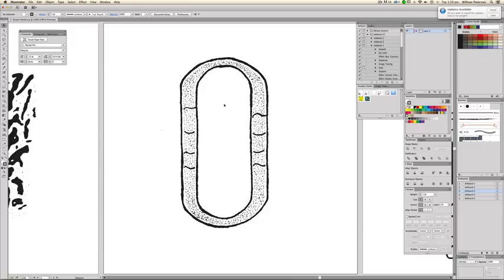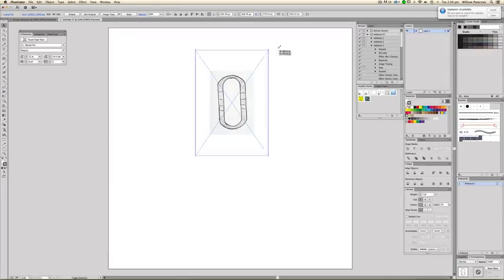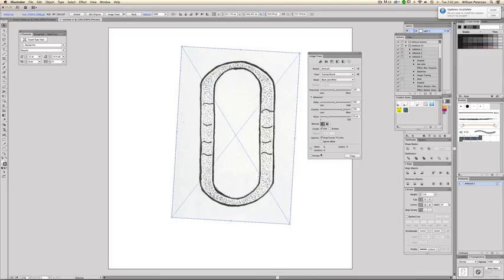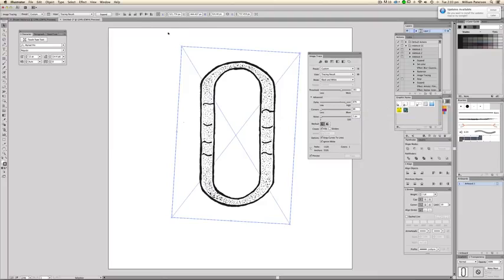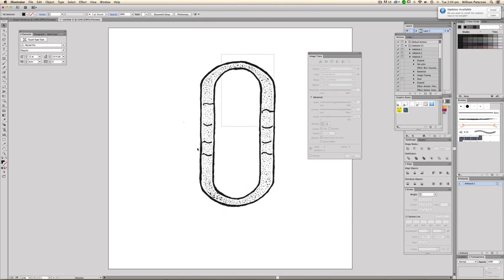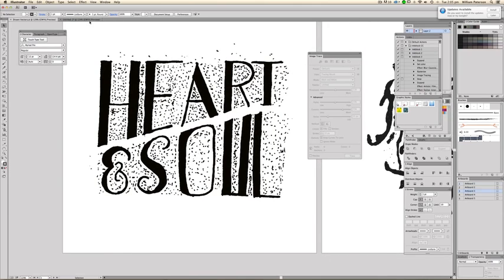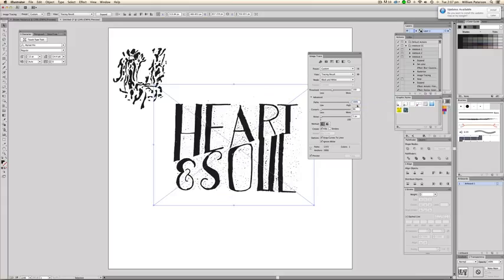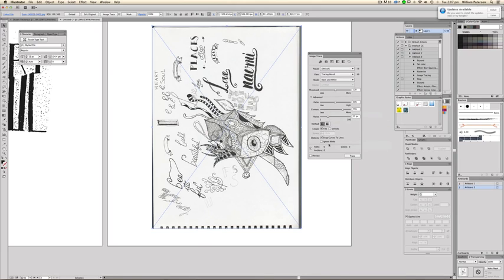Adobe Illustrator CC Image Tracing Your Typography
Мир дизайна